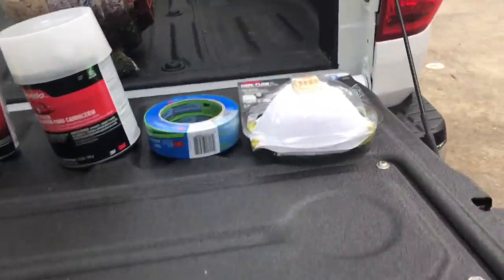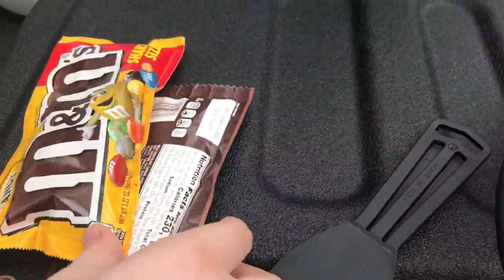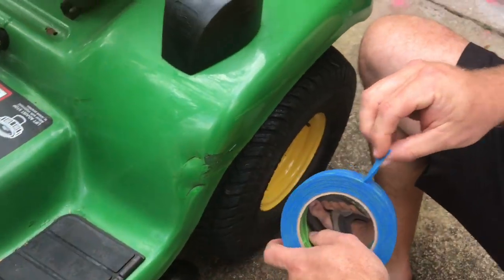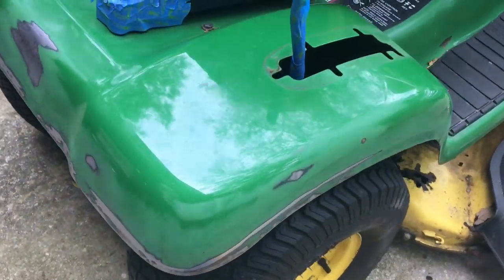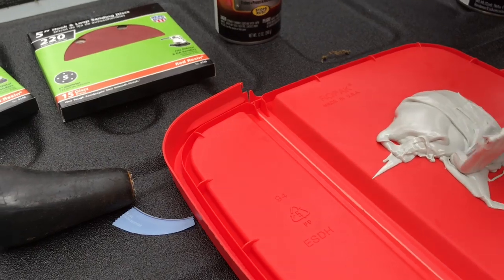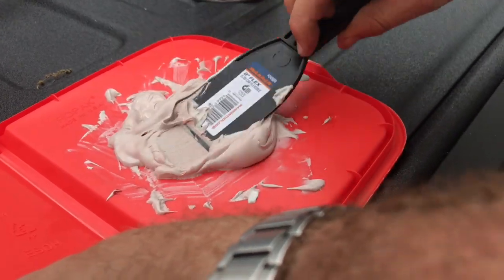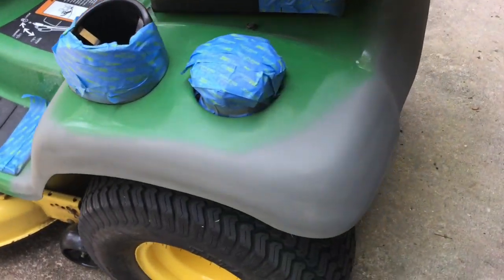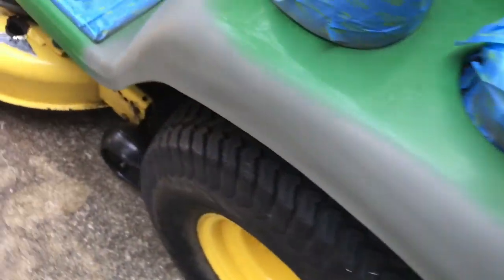LX255 body work and dent repair (Tutorial)